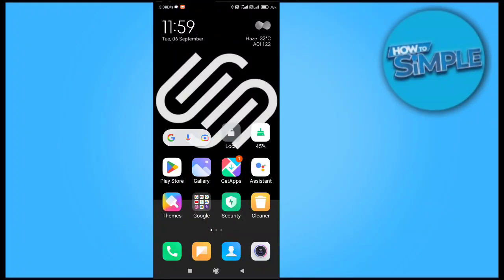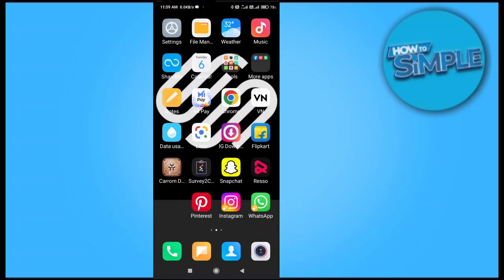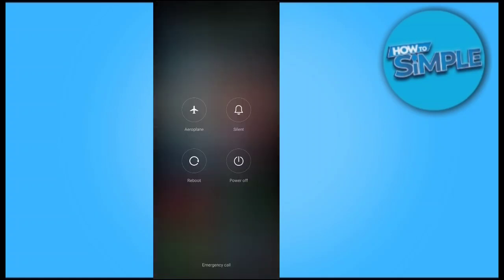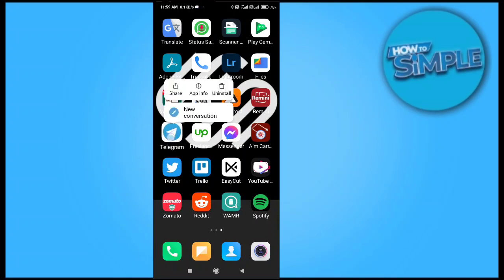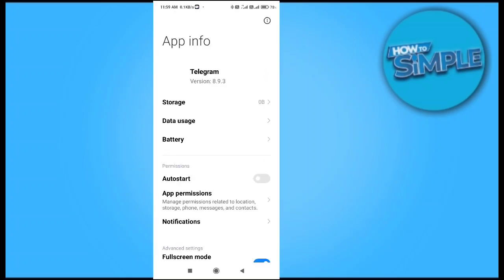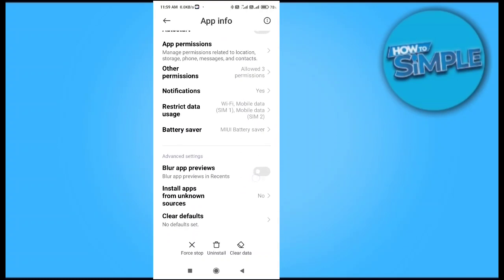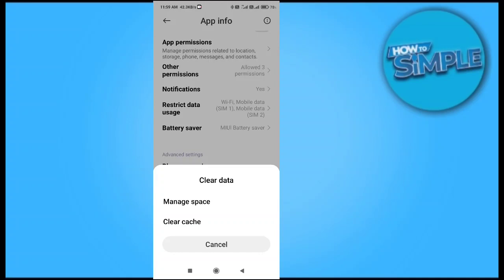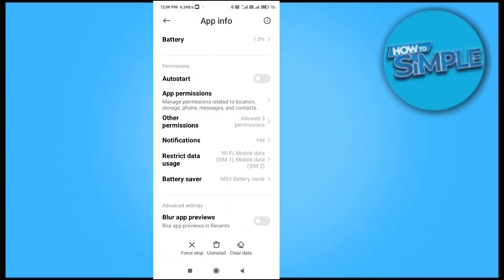Telegram Too Many Attempts Please Try Again Later (Problem Solved)